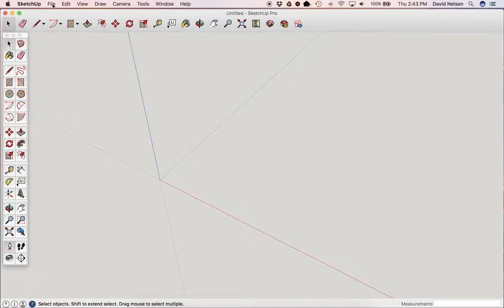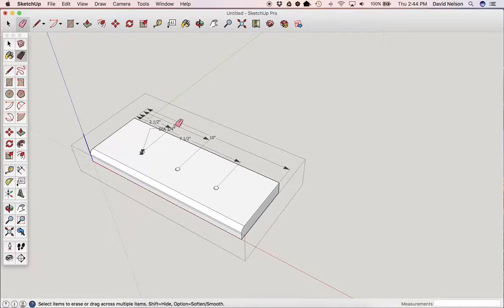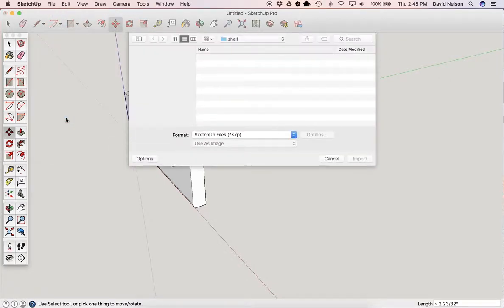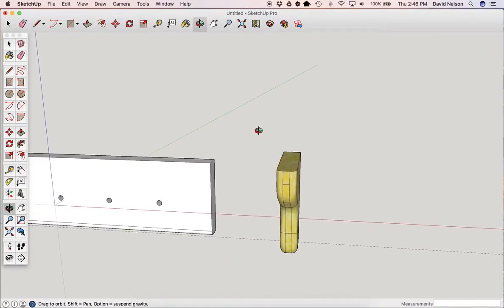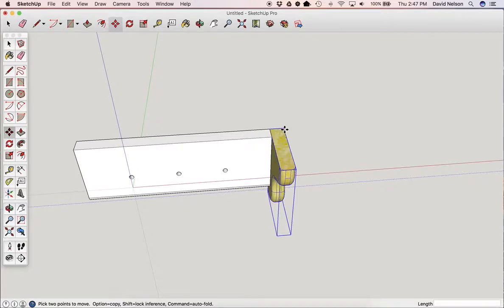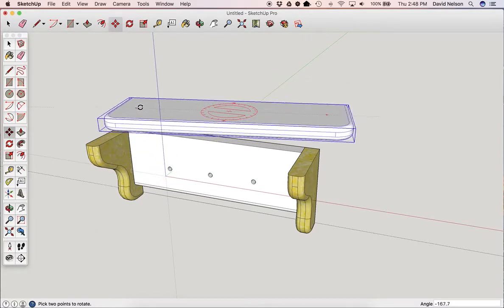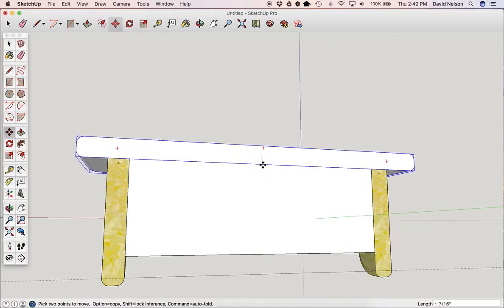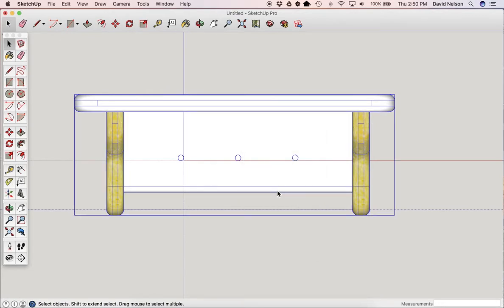Shelf Assembly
How to import parts and put them together